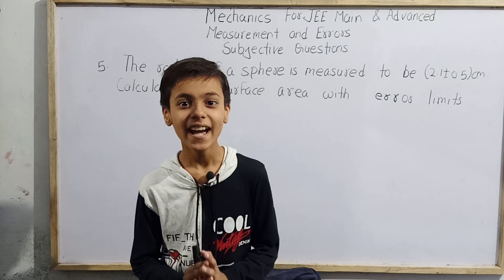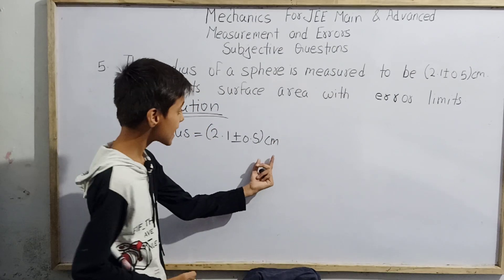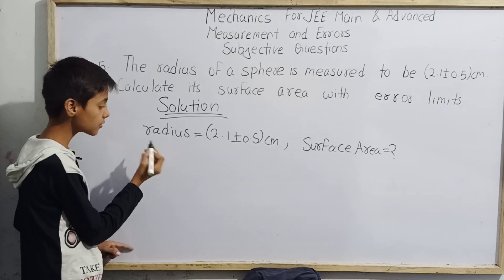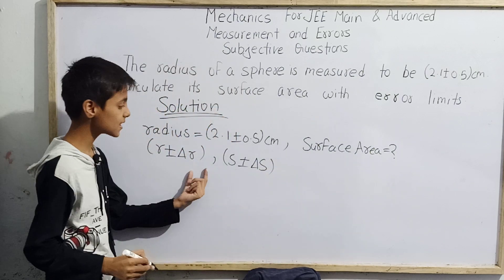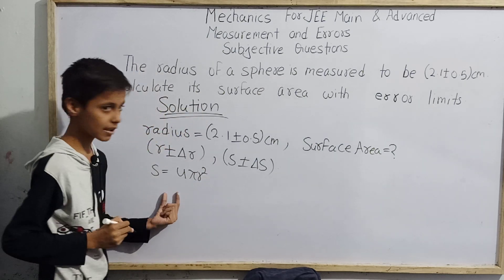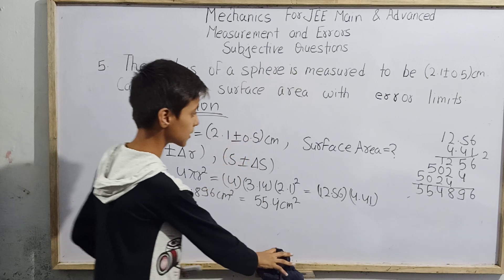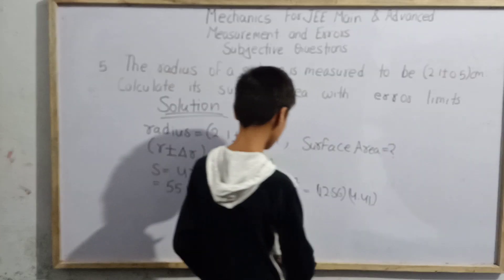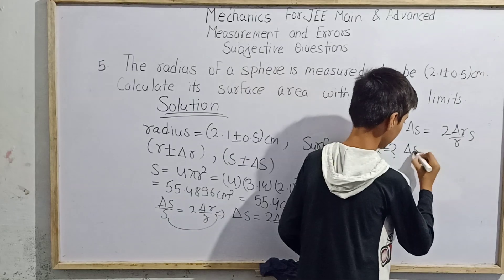Mechanic's measurement and errors q5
Hello students today you are going to study Mechanic's volume 1st measurement and errors question no. 5 with Sarim Khan a ten year old village boy.